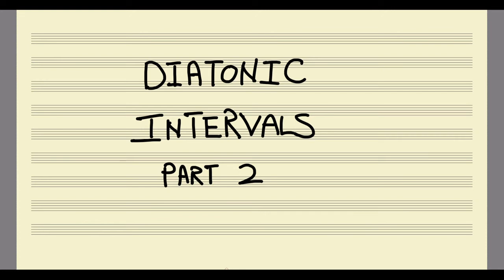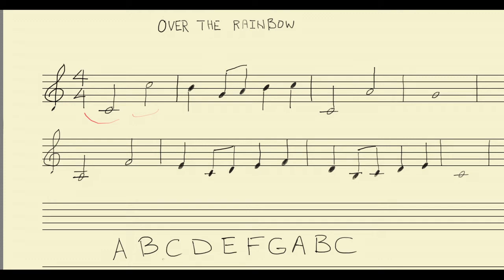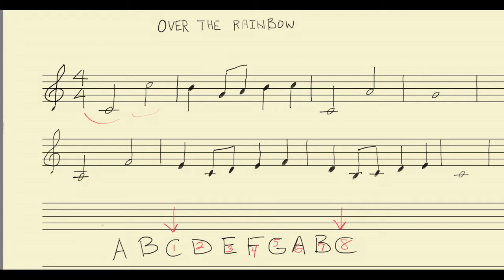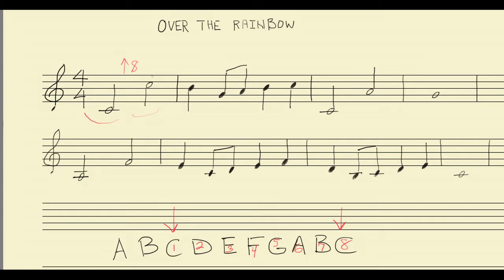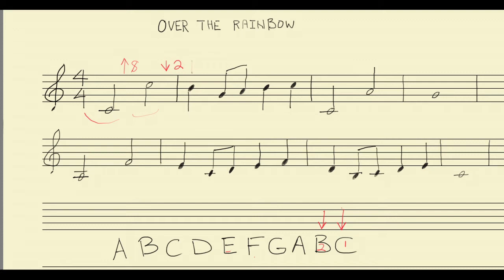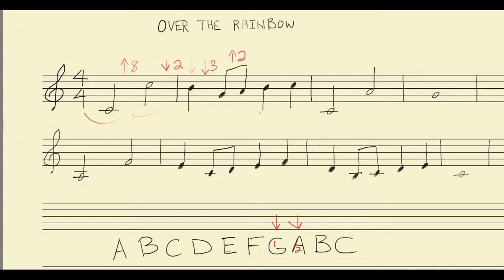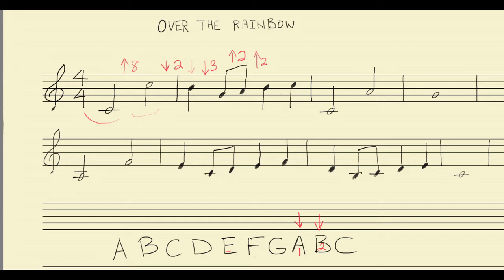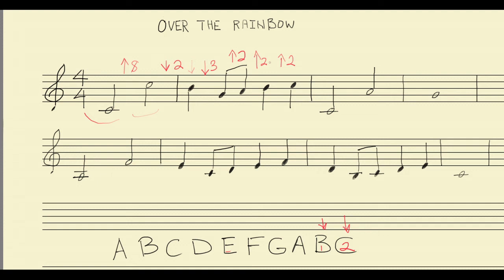Diatonic Intervals, Part 2